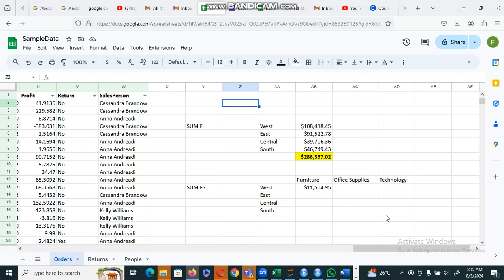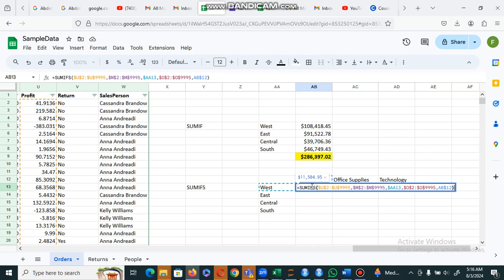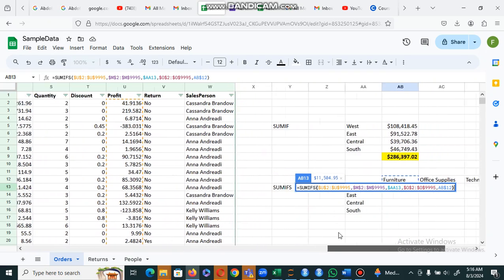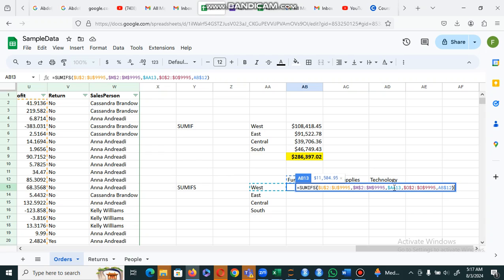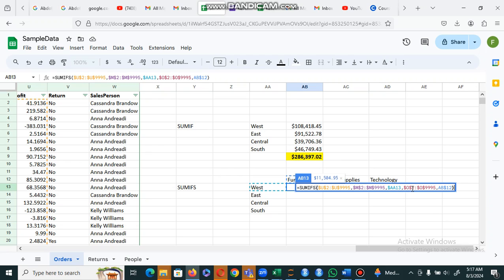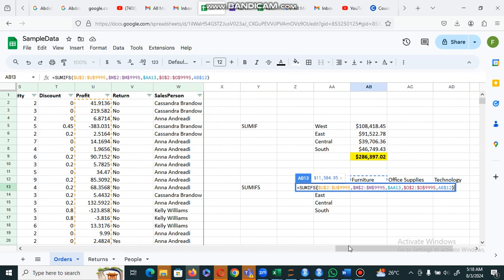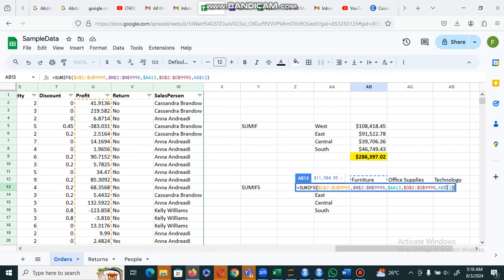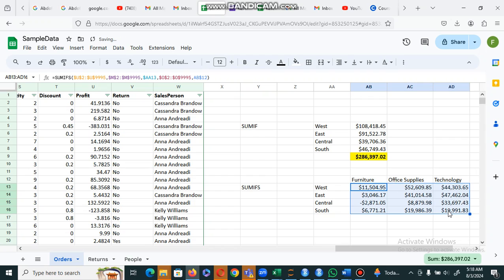Mastering SUMIFS in Google Sheets: Part 2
Description:
Welcome to Part 2 of our comprehensive guide on mastering the SUMIFS function in Google Sheets!

In this video, we will dive deeper into advanced techniques and practical examples to help you become proficient in using SUMIFS for complex data analysis tasks.

Whether you are dealing with multiple criteria or large datasets, this tutorial will equip you with the skills needed to perform accurate and efficient calculations.

In This Video, You’ll Learn:

    How to apply SUMIFS with multiple criteria.
    Techniques for combining SUMIFS with other functions.
    Practical examples to illustrate advanced usage.
    Tips and tricks to optimize your workflow.